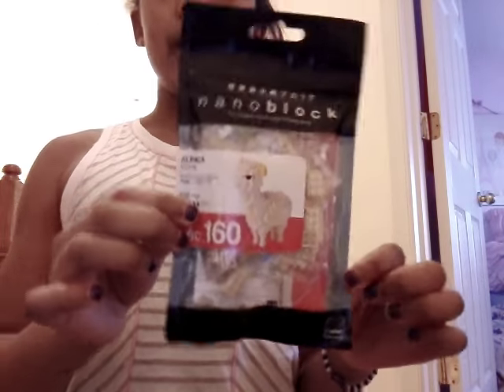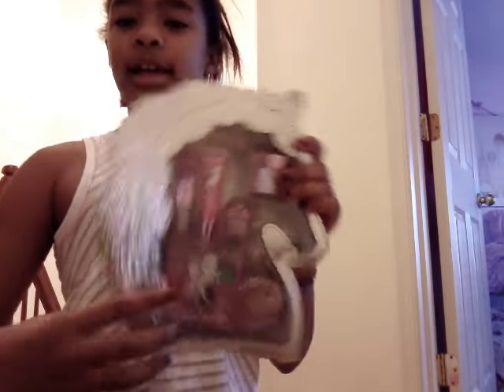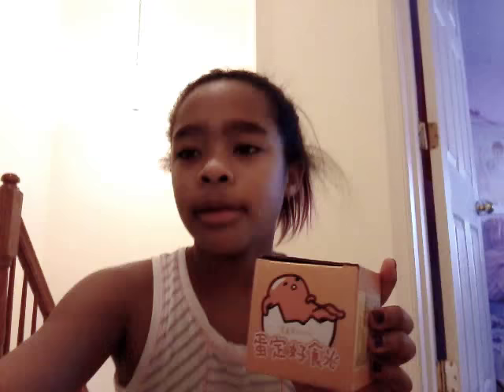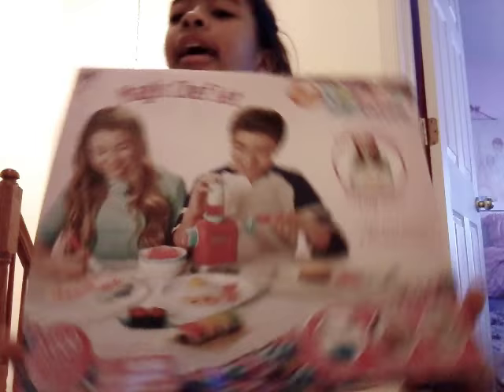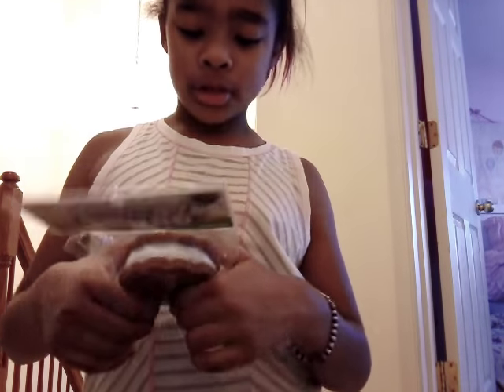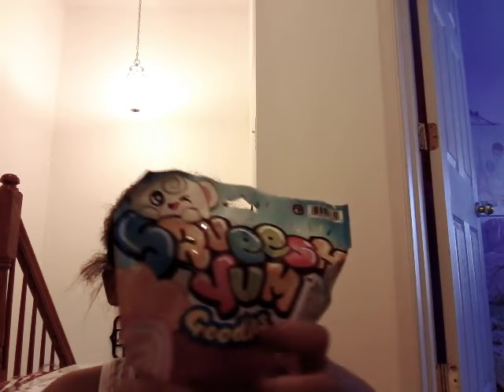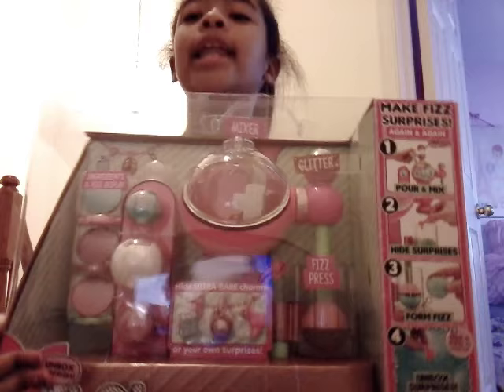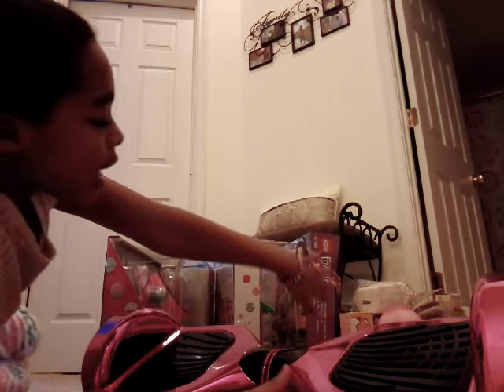WHAT I GOT FOR CHRISTMAS